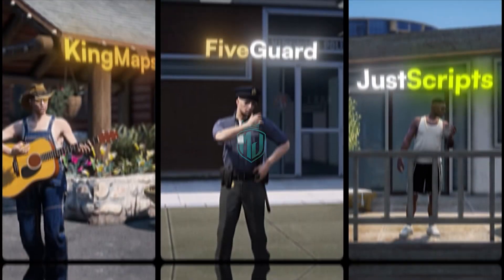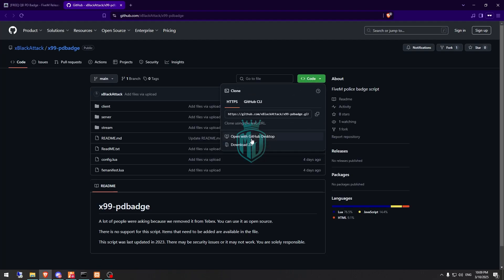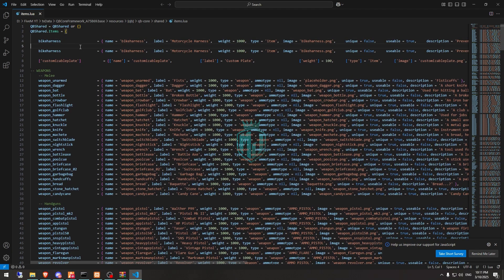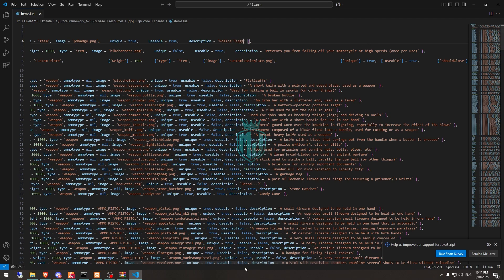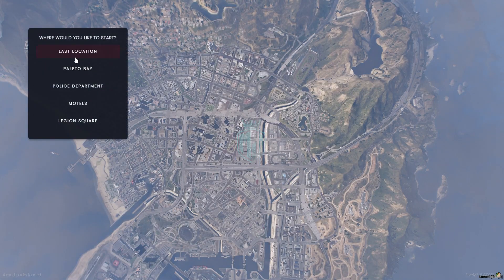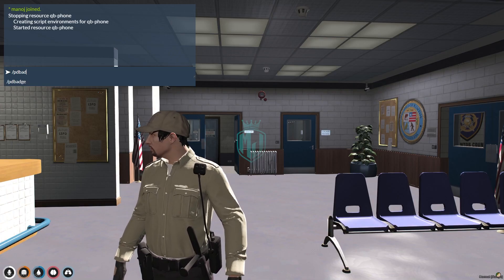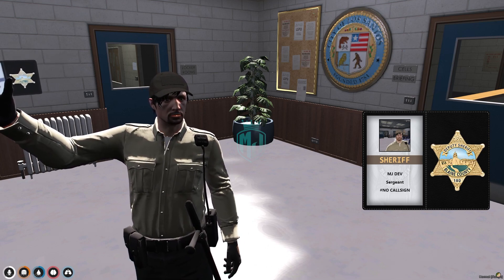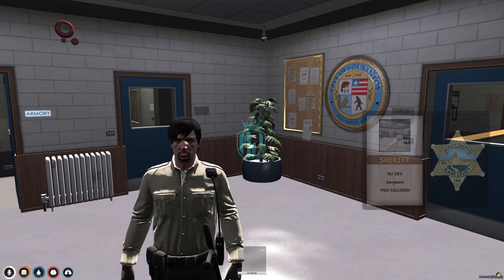[FREE] PD Badge | FiveM Script for QBCore 👮 | MJ DEVELOPMENT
🎮 Don’t Forget!